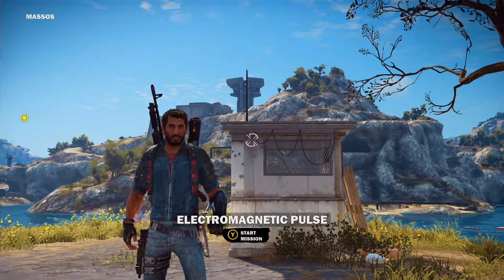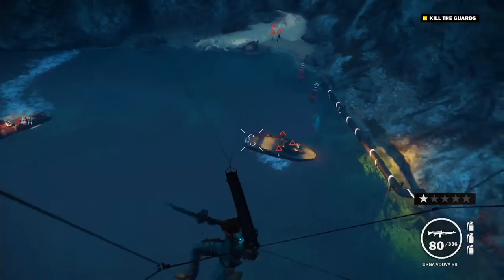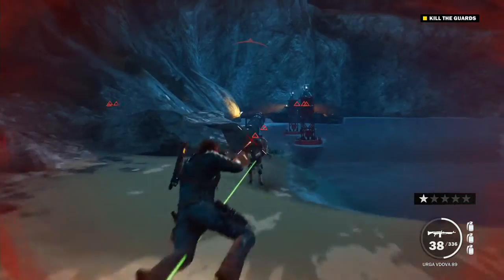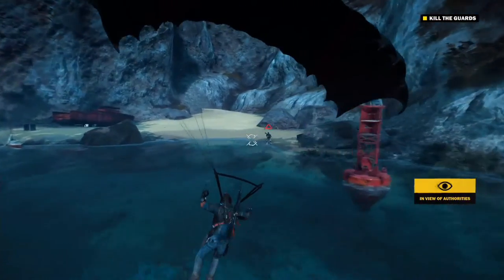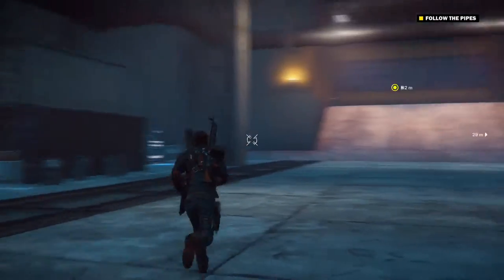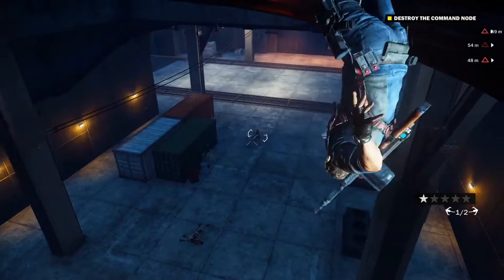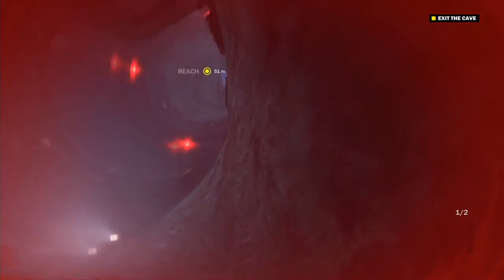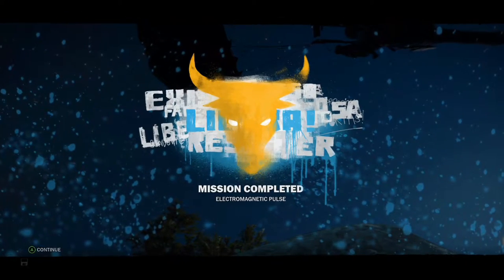Just Cause 3 Mission 16 - Electromagnetic Pulse - HD Walkthrough (Xbox One)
This video series will include the single player campaign story mode gameplay and walkthrough as well as a game review and initial impressions. The missions we will play together are as follows:
Welcome Home
Time For An Upgrade
Mario's Rebel Drops
A Terrible Reaction
Friends Like These...
Conflicting Interests
Turncoat
The Secret of Vis Electra
Missile Cowboy
Of Cows and Wine
Connect the Dots
An Act of Piracy
Three's Company
A Long and Dangerous Road
Abandon Ship
Electromagnetic Pulse
Tangled Up In Blue
Rico and the Rose
Derailed Extraction
The Great Escape
Bavarium On A Plane
The Watcher On The Wall
Bavarium Blackout
The Shatterer Of Worlds
Son Of Medici

Just Cause 3 is a 2015 open world action-adventure video game developed by Avalanche Studios and published by Square Enix. It was announced on November 11, 2014. It is the third game in the Just Cause series and is the sequel to the 2010 video game Just Cause 2.
Just Cause 3 is an open world third-person action-adventure game that is set on a fictional Mediterranean island known as Medici with Rico Rodriguez set as the protagonist. The map size has been confirmed to be similar to that of the setting of Just Cause 2 with 400 square miles (1,000 km2) being dedicated for the new setting.
I’ve never played any of the other Just Cause games on Xbox One, however as you can see in this gameplay, I am having a blast! This walkthrough is special to me because I have never experienced a game like this, Just Cause 3 is a very unique gameplay experience full of excitement. I hope you guys enjoy this walkthrough as much as I enjoyed playing it for you!